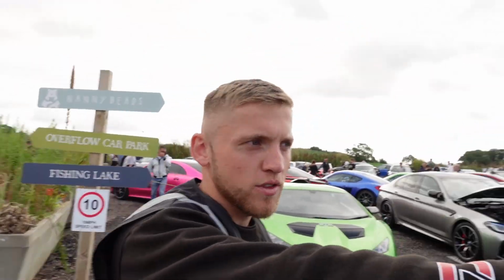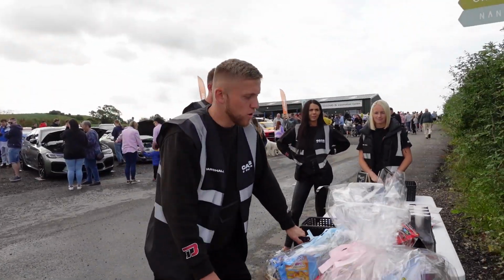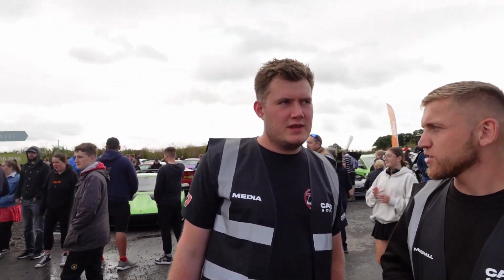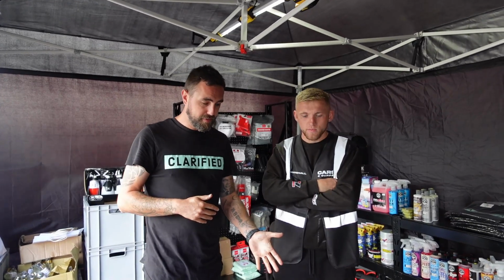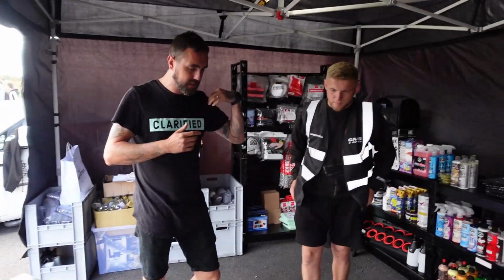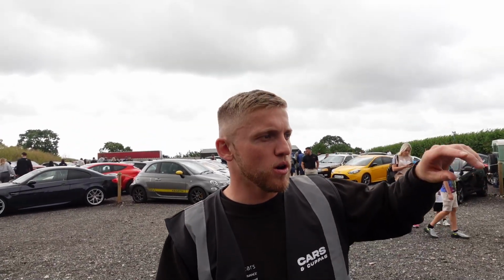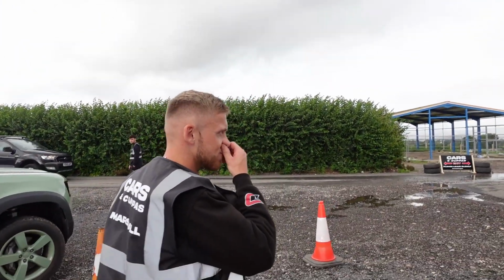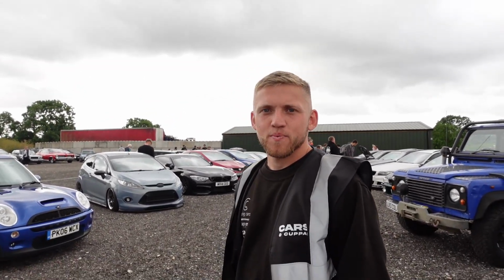WE BROUGHT LIGHTNING MCQUEEN TO OUR CAR MEET!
Welcome to the first Cars & Cuppas vlog, here's our event in July where we had an awesome turnout of cars including Lightning McQueen!! If you haven't been to one of our events you can get an idea of what they are like by watching this video.